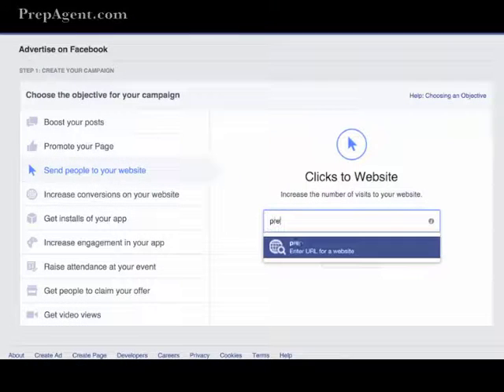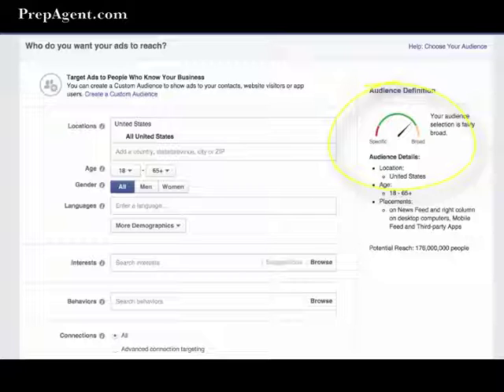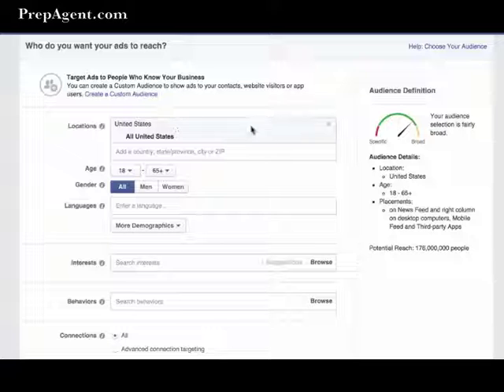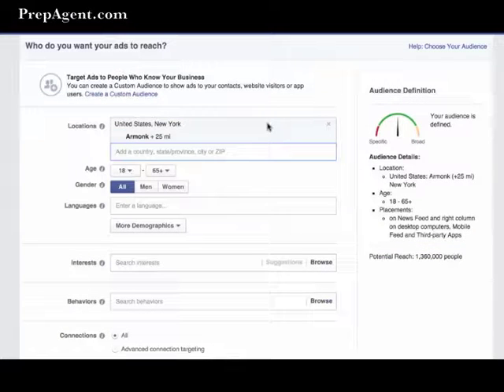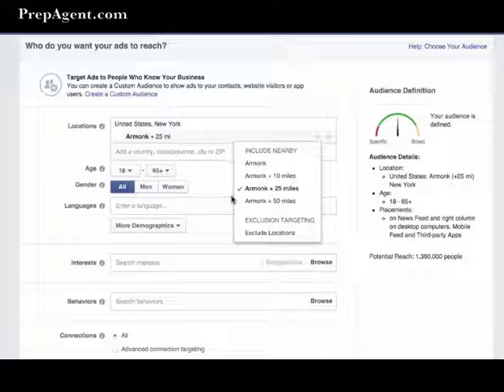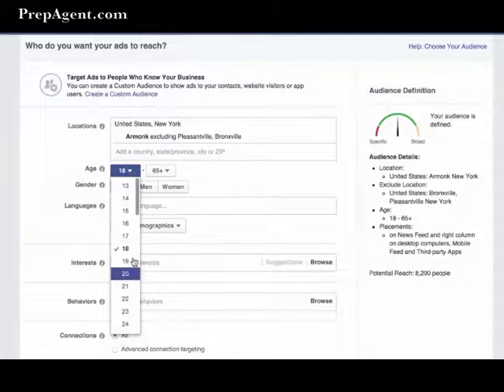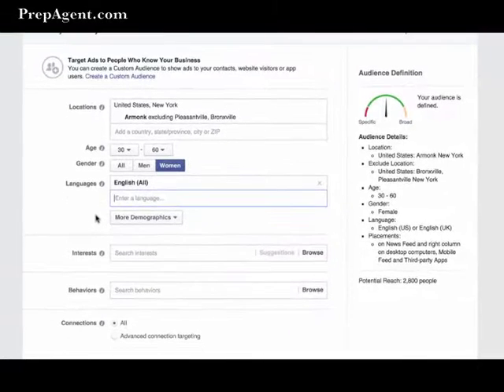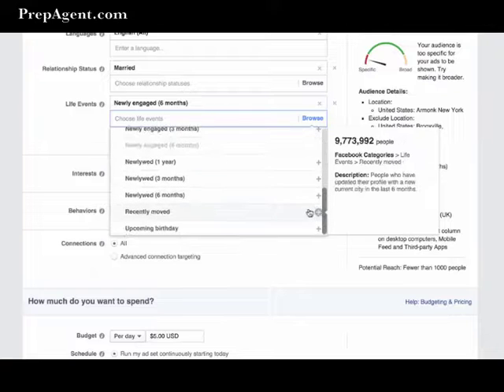Identifying your primary audience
for more information on how to market yourself online.

for prep materials to help you pass your real estate exam.